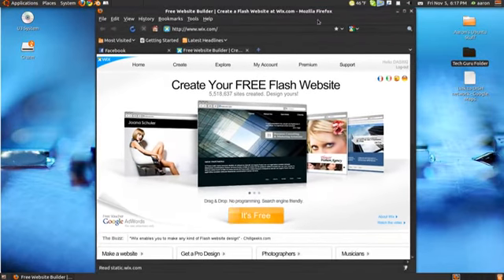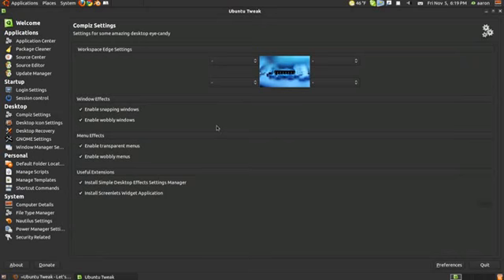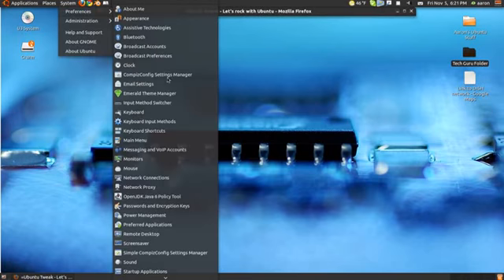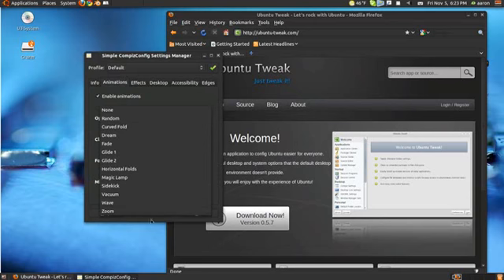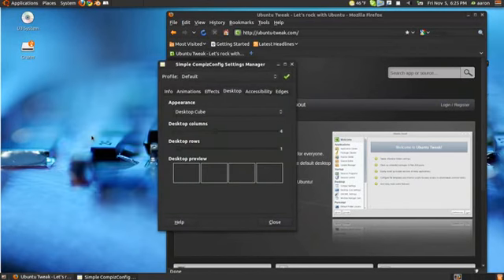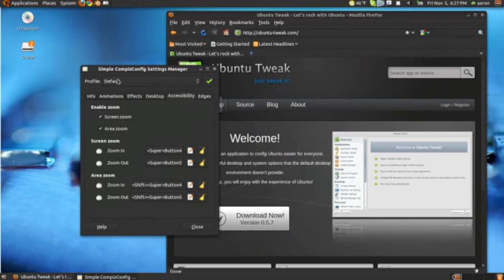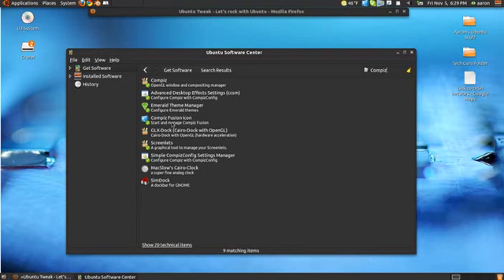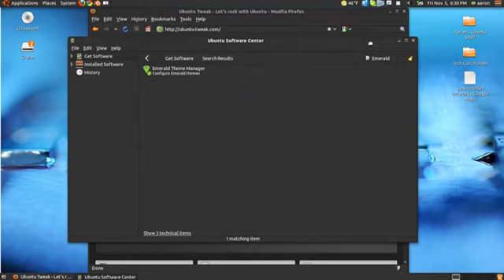Ubuntu 10 10 Maverick Meerkat Customization tutorial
Customize you Ubuntu 10.10 desktop!